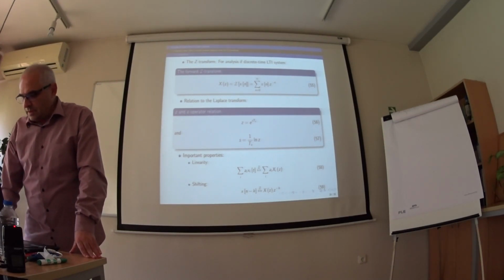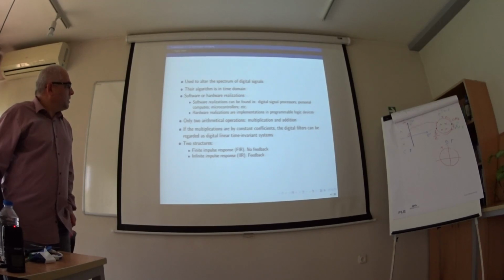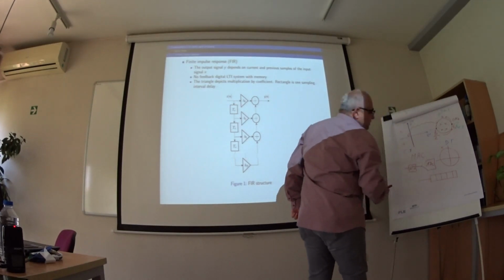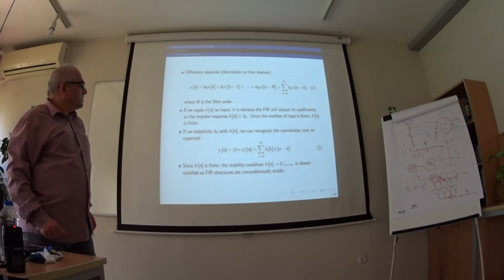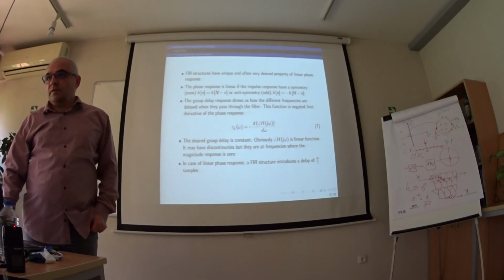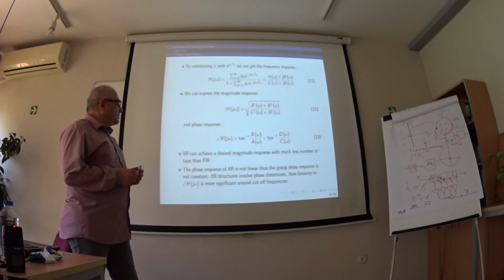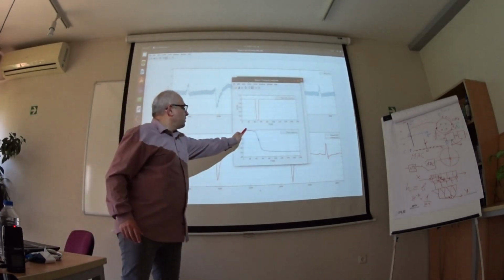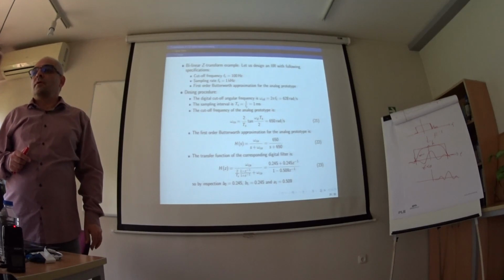day5 2 2